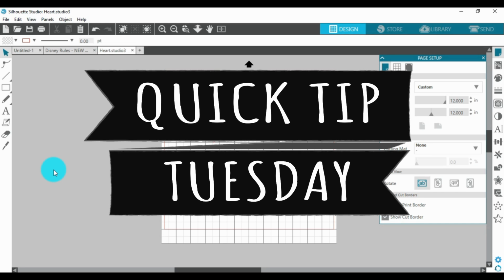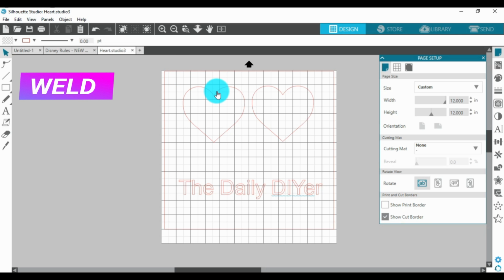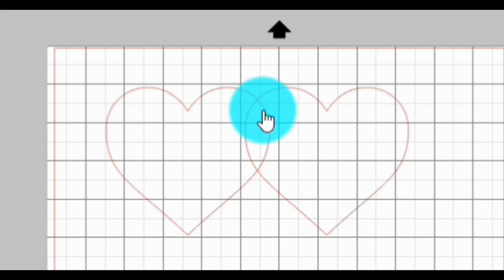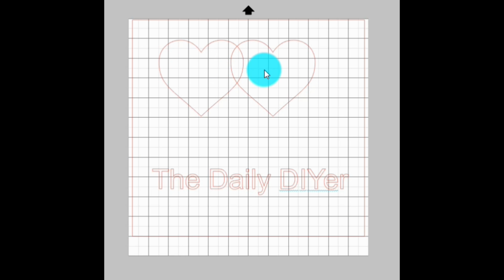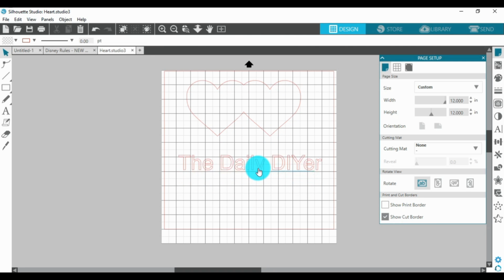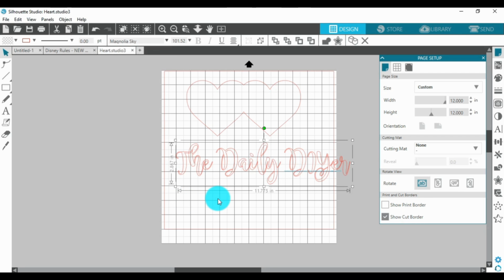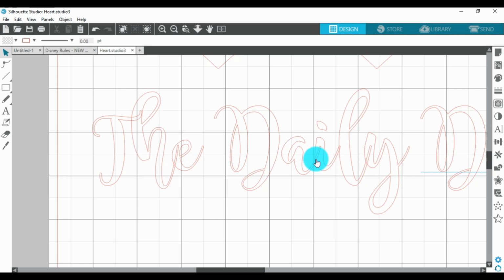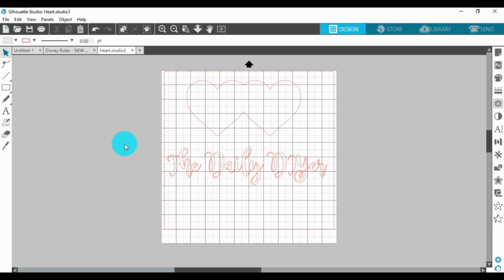Welding in Silhouette Studio | Quick Tip Tuesday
Using the WELD feature in SIlhouette Studio!  Create seamless files using the weld button to create beautiful vinyl decals, stencils, paper crafts and more!

-New Places
-Sunrise